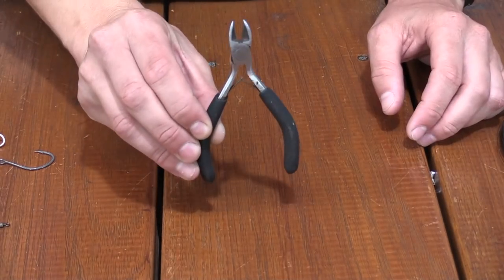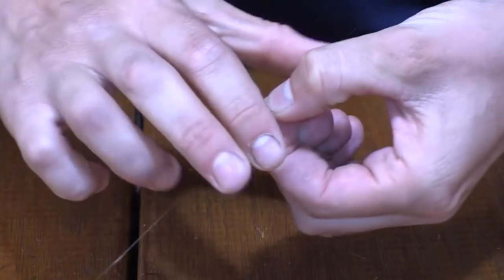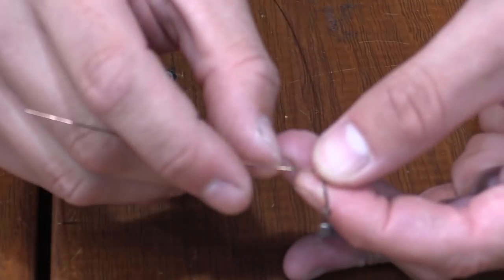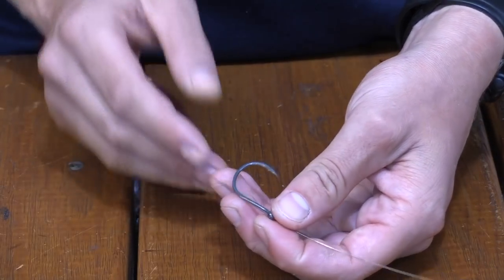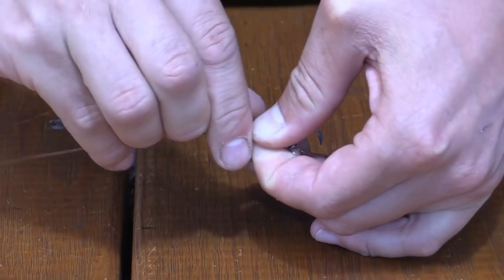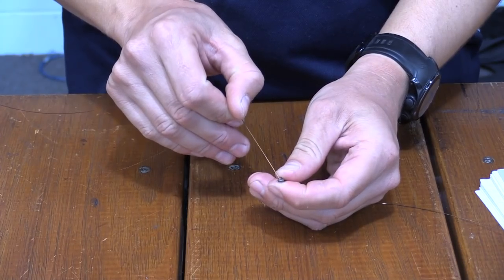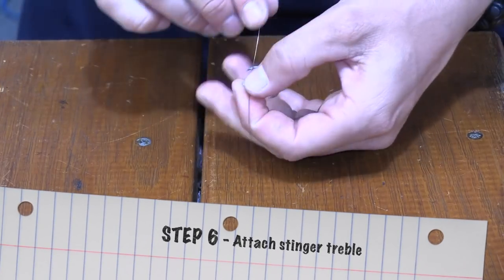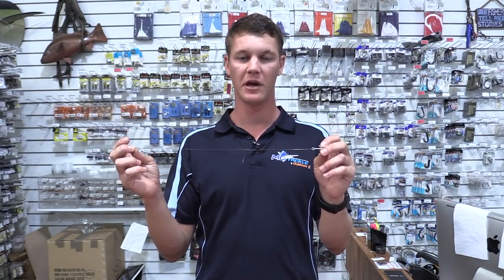Mackerel Live bait rig set up step by step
Macka shows step by step how to set up a live bait rig for Mackerel.

Parts needed to make your mackerel live bait rig.